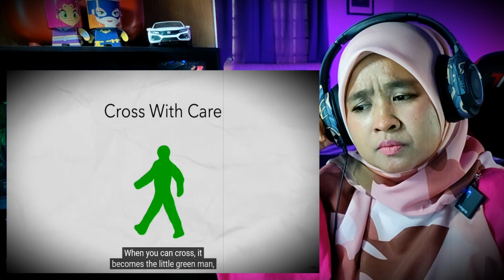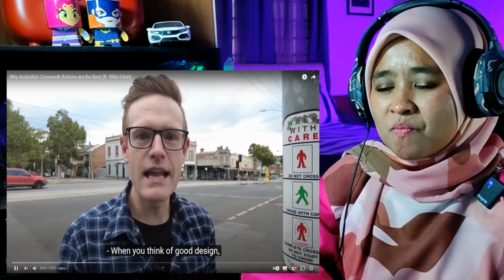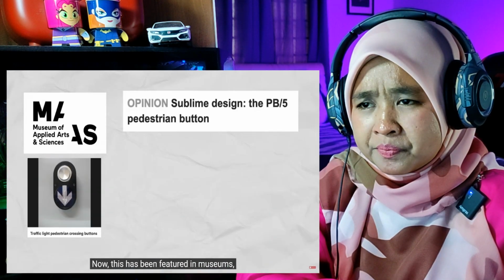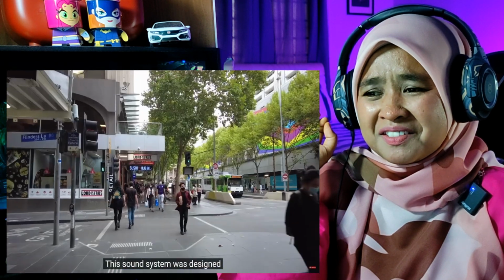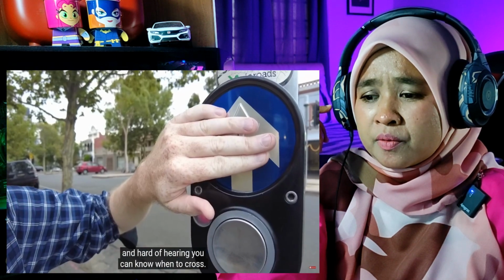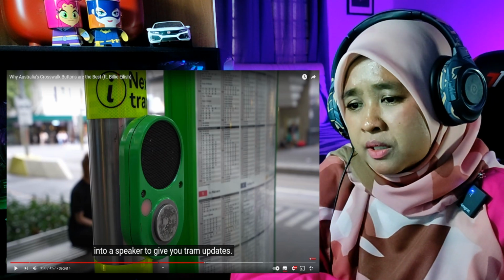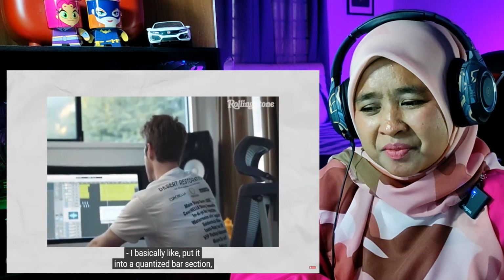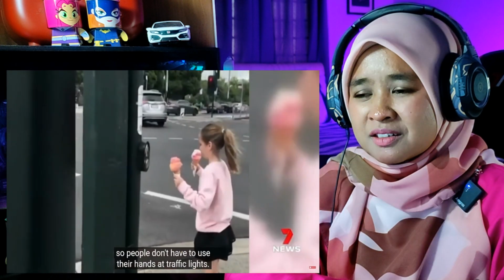MALAYSIAN REACT TO WHY AUSTRALIAN'S CROSSWALK BUTTONS ARE THE BEST?! I AM STUNNED!!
Im excited to be reacting to more in the future!